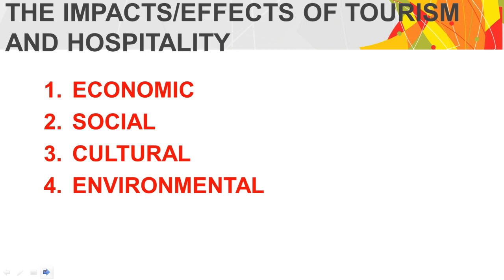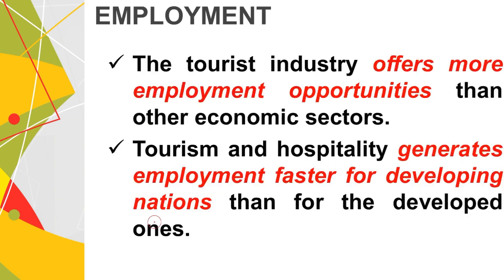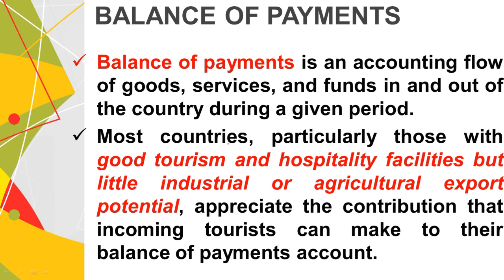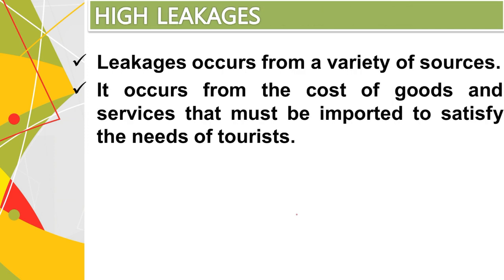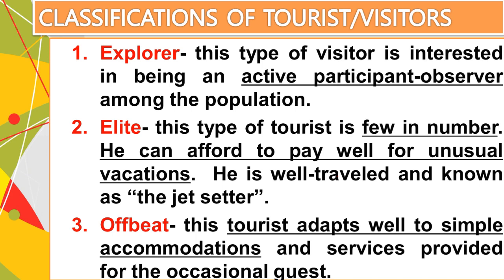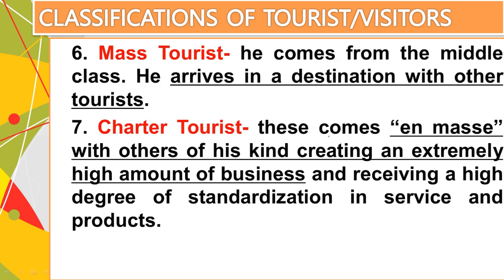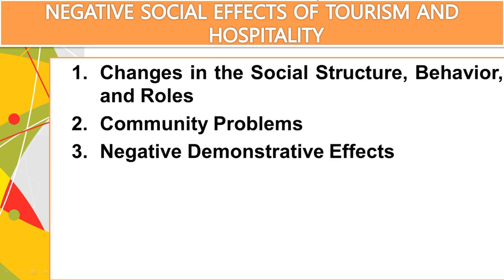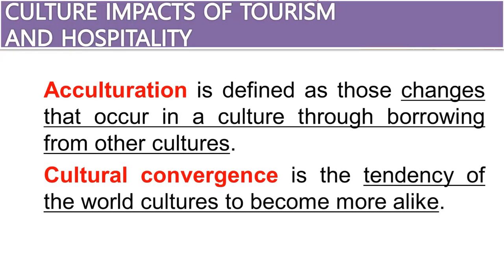Impacts of Tourism and Hospitality Industry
Hello! I'm Ms. Ara Venise Ocampo, Hospitality & Tourism Management Instructor.

Main Lesson: History in Tourism and Hospitality (Part II)

1. Cruz-Lansangan, Zenaida,PhD., 1st Edition (2018). Macro Perspective of Tourism and Hospitality.